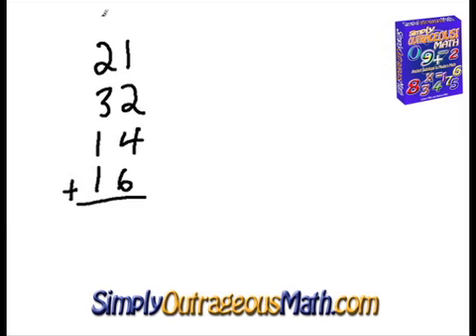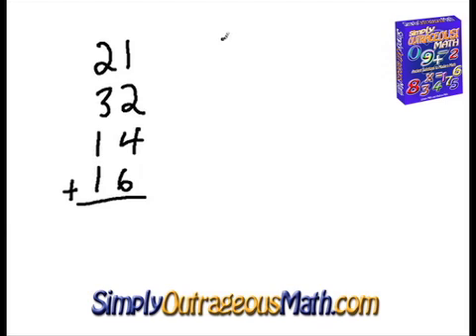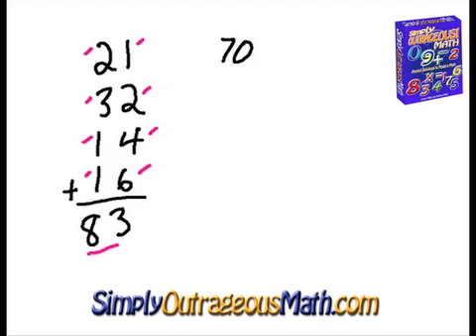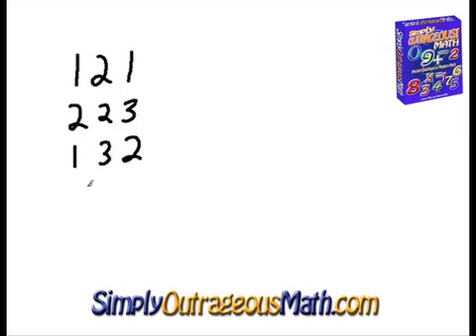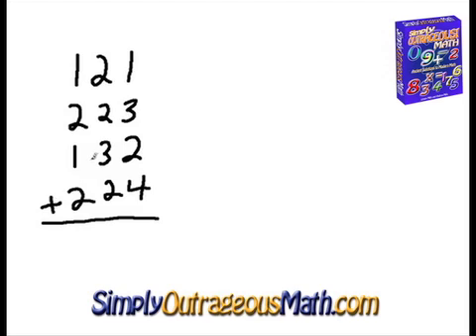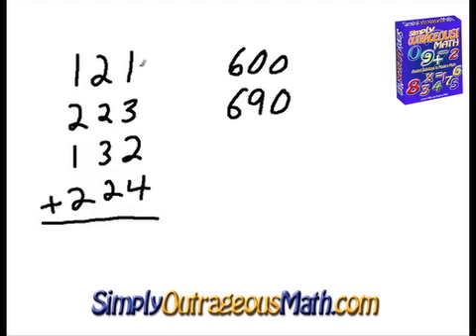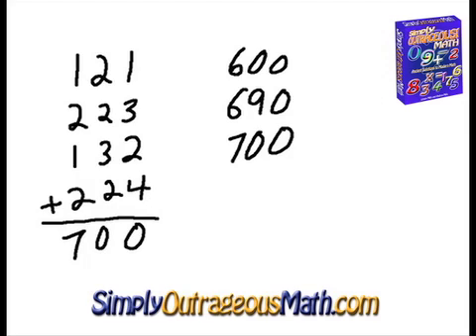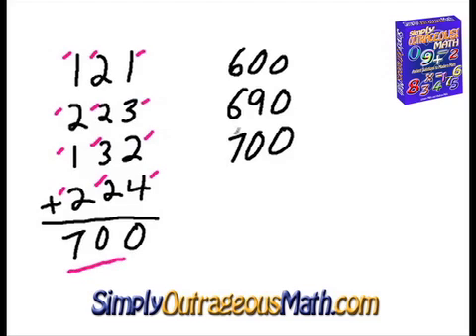Simply Outrageous Math: Adding Numbers By Counting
This Simply Outrageous Math lesson demonstrates a system for Mentally Adding columns of numbers by counting left to right.